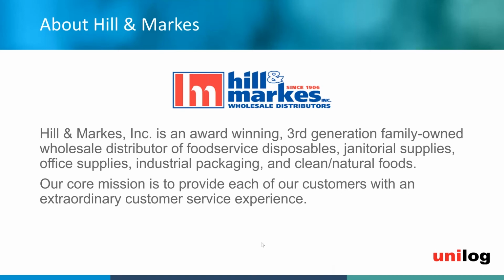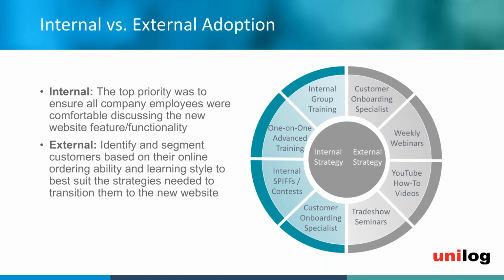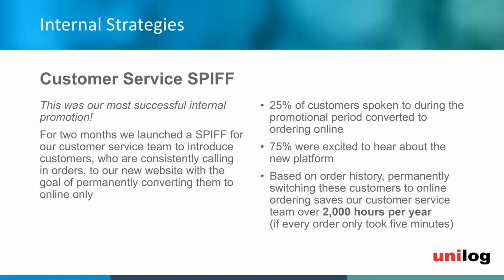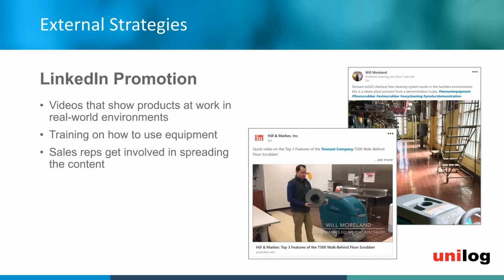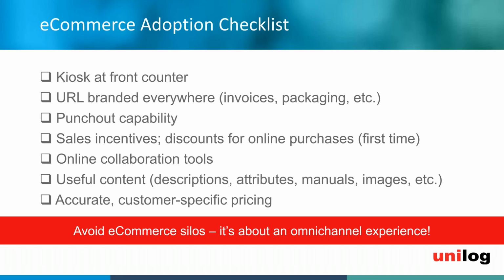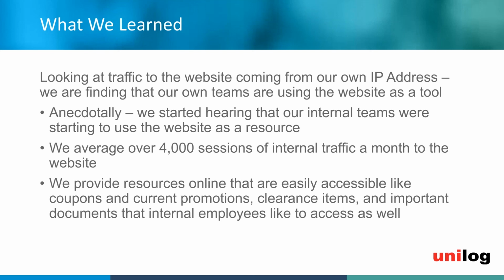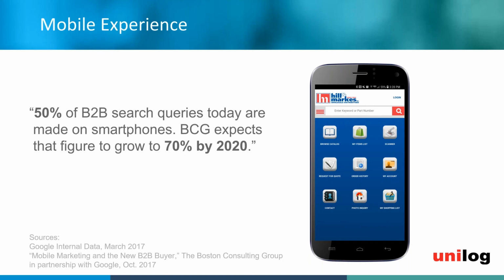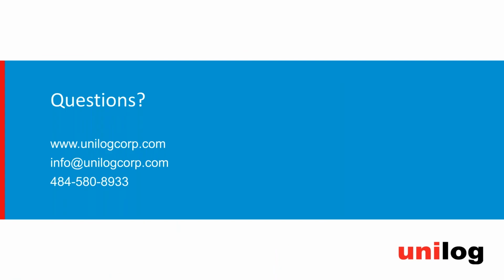Top eCommerce Adoption Tips from a B2B Distributor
For those just starting their eCommerce journey, or whose website has just gone live, Mike Powers from Hill & Markes has some worthwhile insight and advice to share to help you gain internal and external site adoption.